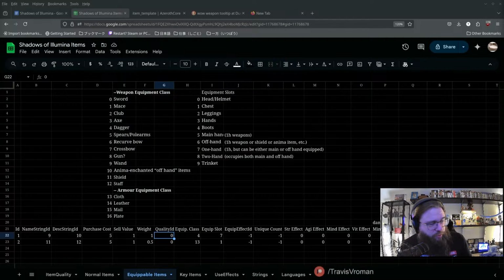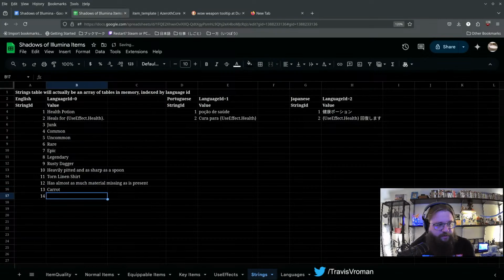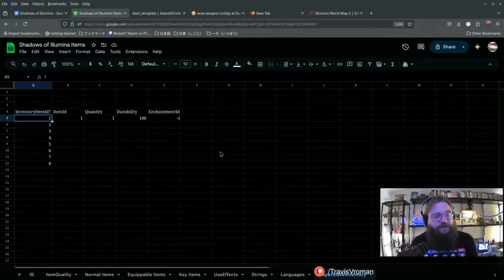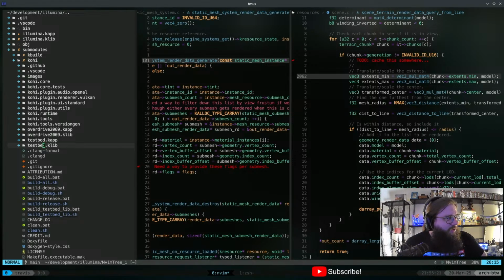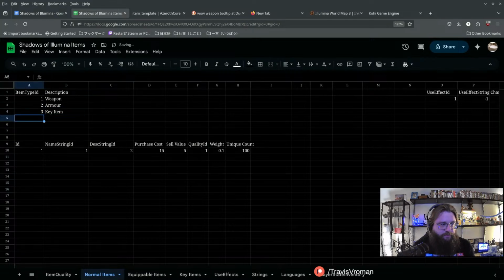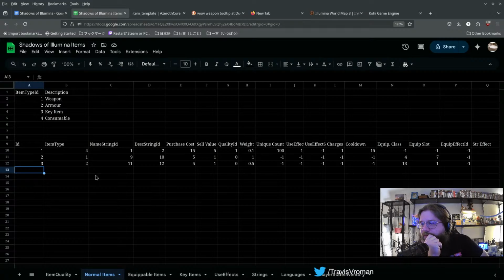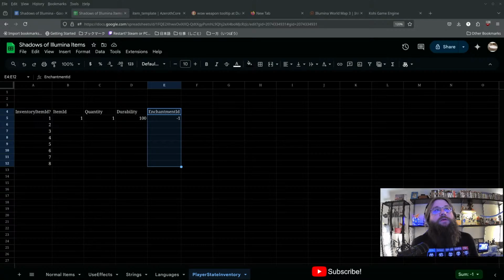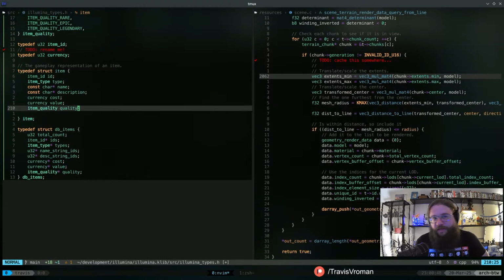Kohi/Shadows 281: Items and Inventory Design !kohi